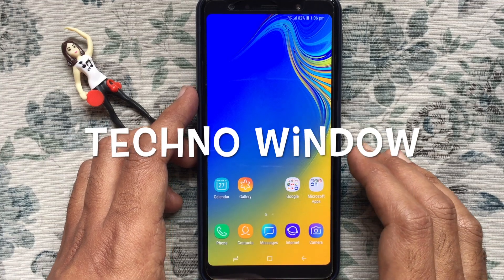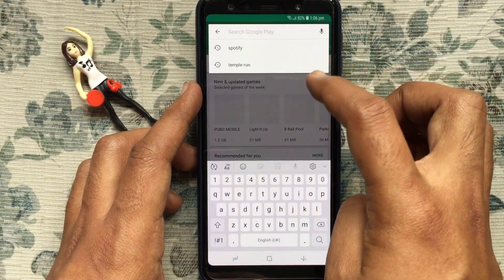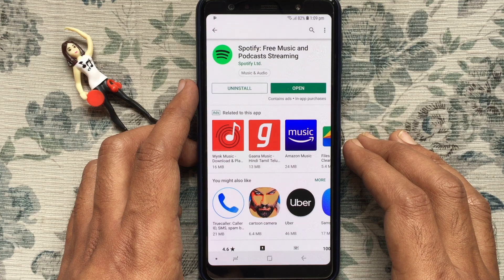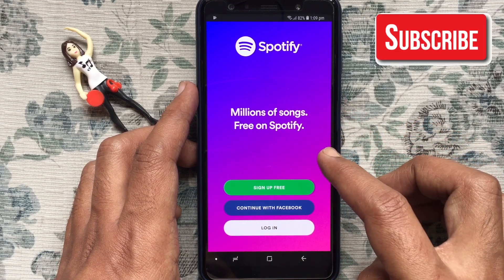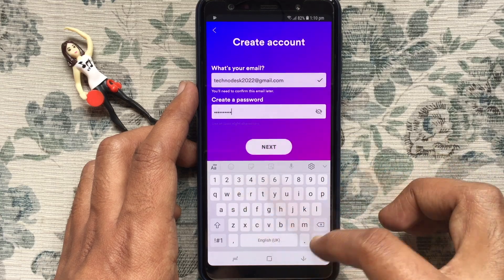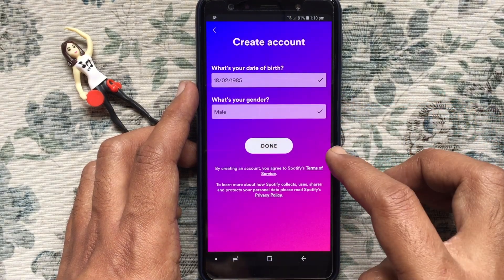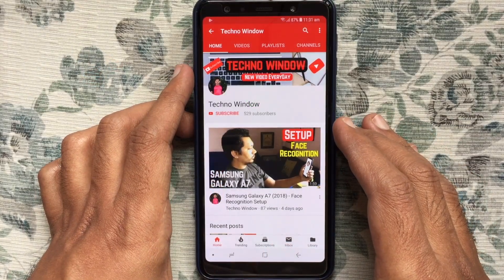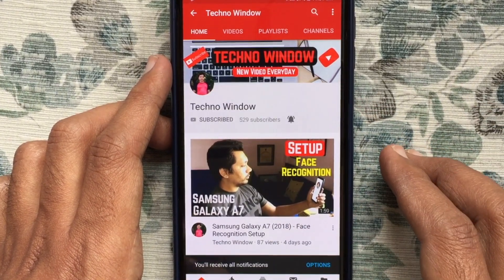How to Create New Spotify Account on Android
Learn, How to Create New Spotify Account on Android. Spotify has finally made its way to India. With Spotify, it’s easy to find the right music for every moment – on your phone, your computer, your tablet and more.

There are millions of tracks on Spotify. So whether you’re working out, partying or relaxing, the right music is always at your fingertips. Choose what you want to listen to, or let Spotify surprise you.

You can also browse through the music collections of friends, artists and celebrities, or create a radio station and just sit back.